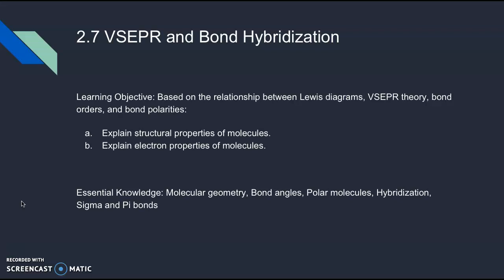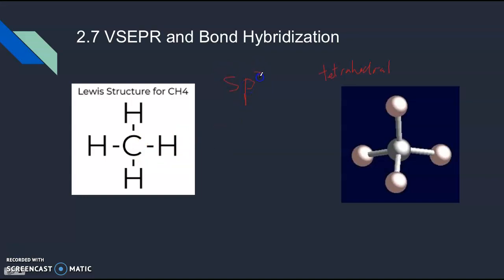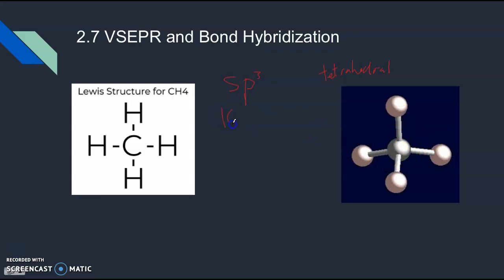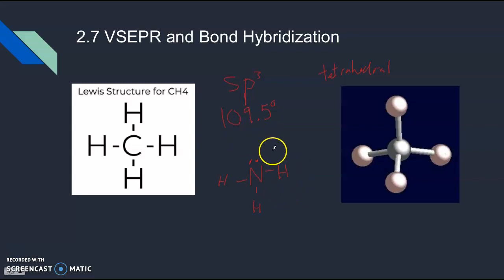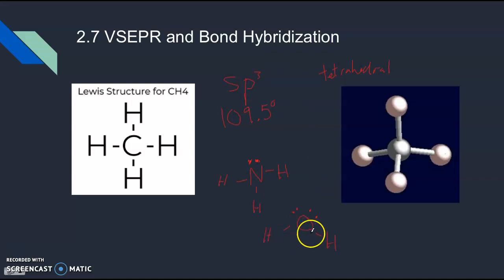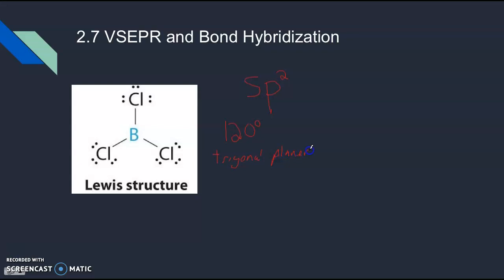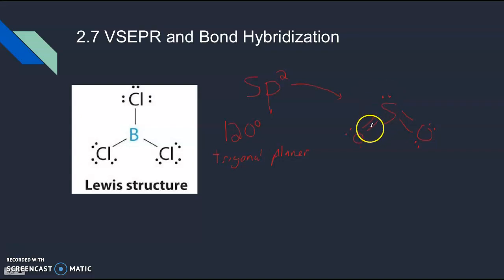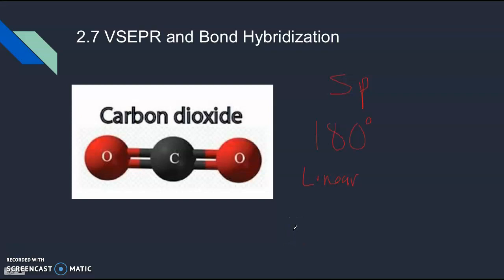2.7 AP Chem